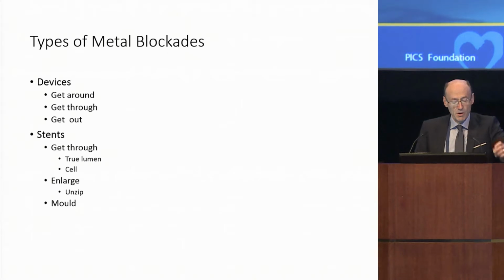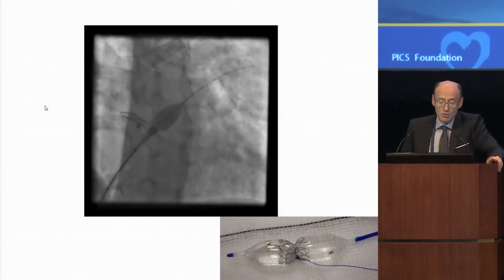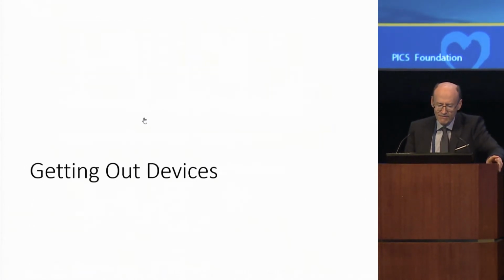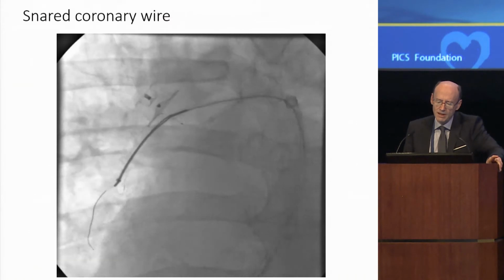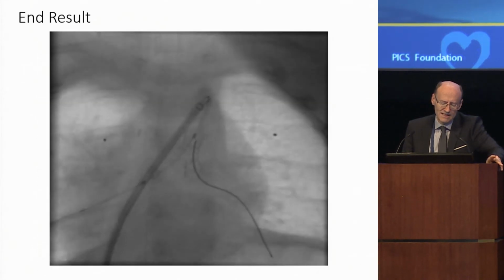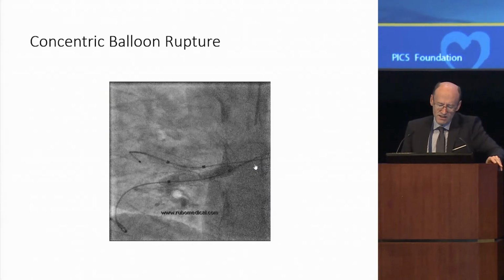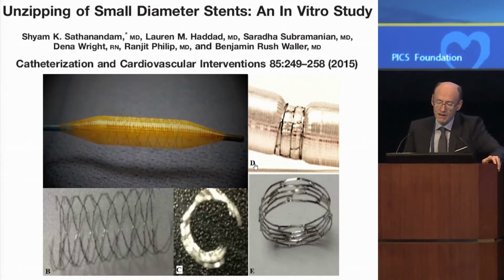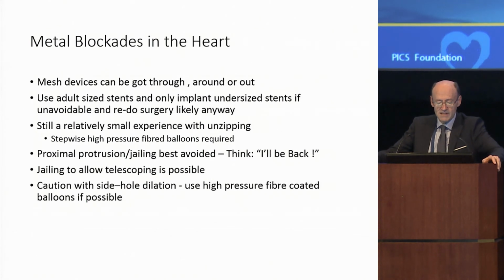09/20/15 - General Session - Paying Attention to Access - Walsh